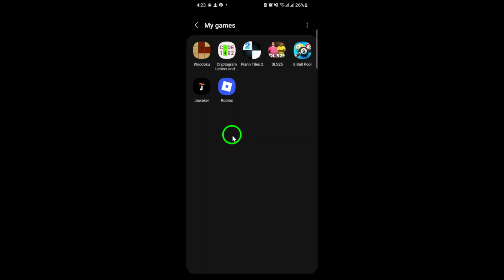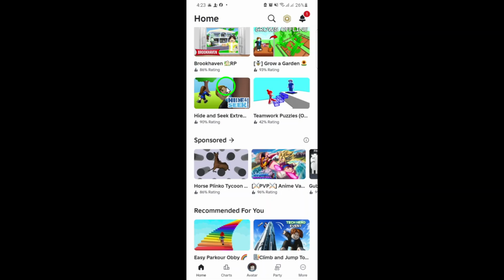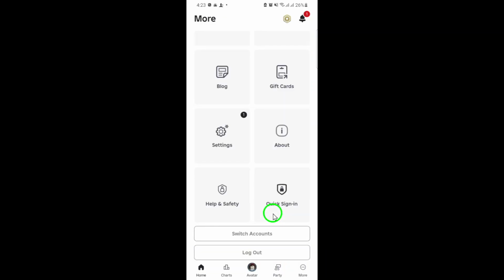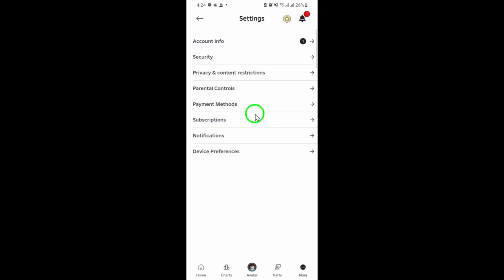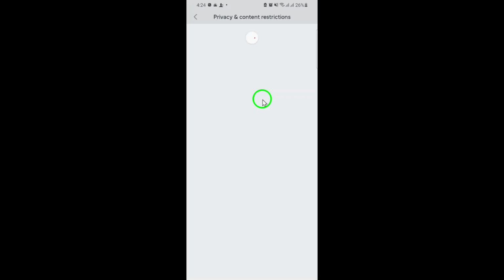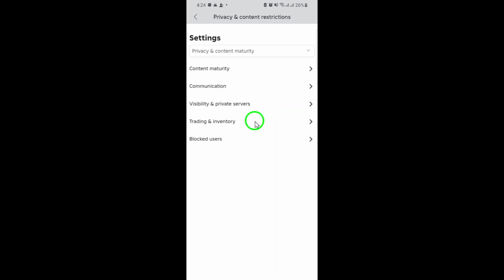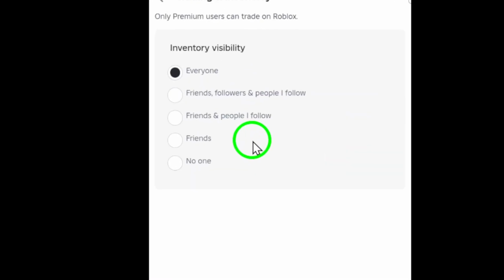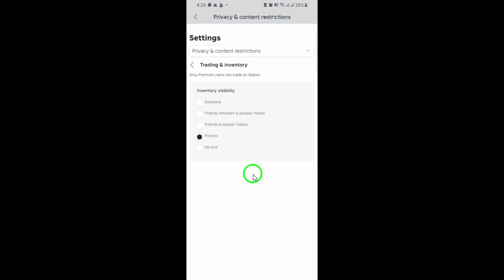How to Allow Only Friends to View Your Trading & Inventory on Roblox Mobile (Updated)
Learn how to allow only your friends to view your trading and inventory on Roblox Mobile with this updated step-by-step guide. Protect your privacy and control who can see your items and trades on the Roblox app by following these easy instructions.

1. Open the Roblox App

2. Tap the three dots (More) at the bottom right, then tap Settings

3. Tap on Privacy & content restrictions

4. Tap on Trading & inventory

5. Choose Friends

Follow these steps to make sure only your friends can view your trading and inventory on Roblox Mobile. This guide helps you keep your Roblox experience private and secure while still allowing your friends to interact with your inventory.-

Chapters:
00:00 Intro
00:12 Soultion
01:05 Outro